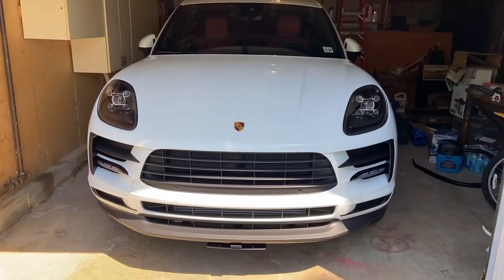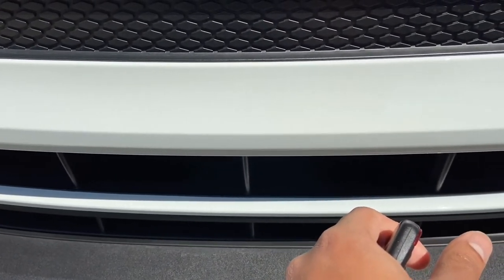Retractable License Plate on my Brand New 2021 Porsche Macan.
Motorized License Plate on my Brand New 2021 Porsche Macan.